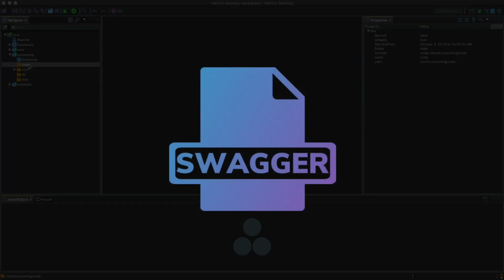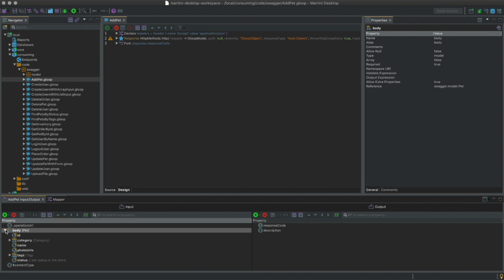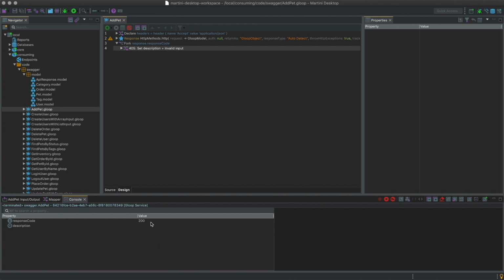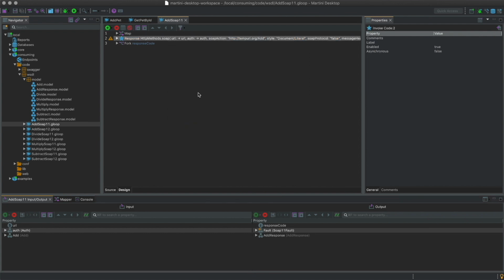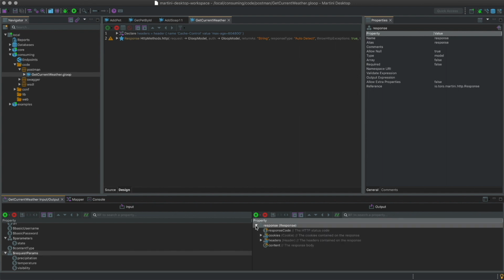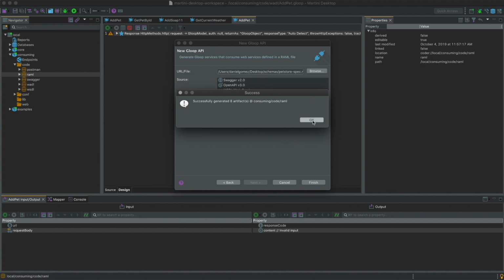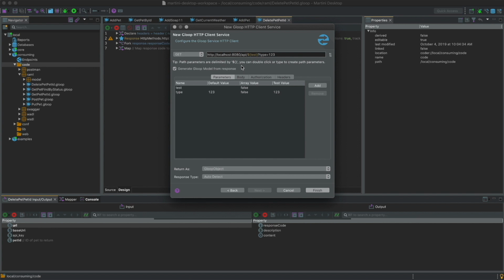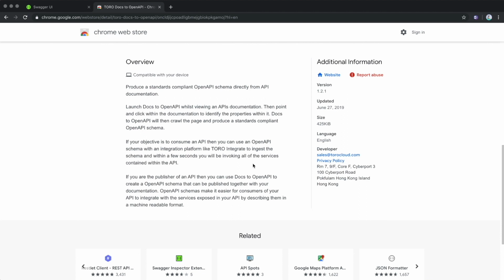Consuming APIs with Martini™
In the first part of our Integration Ninja video series, we’ll explore the different tools available in Martini that you can use to consume an API. These tools are essential in consuming schemas — be it Swagger, WSDL, WADL, RAML, and more.